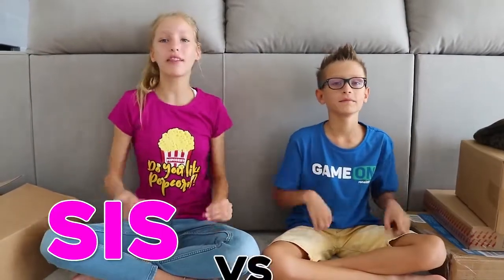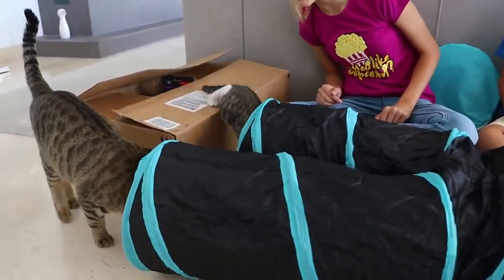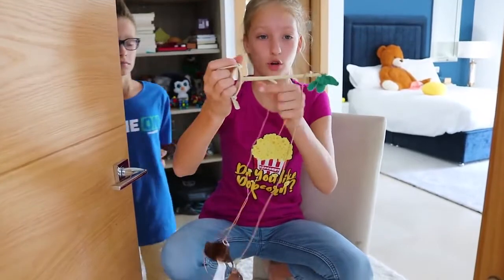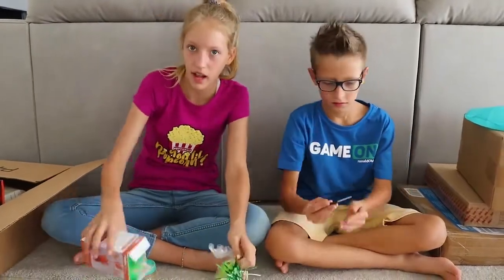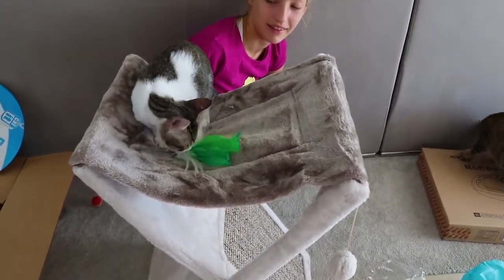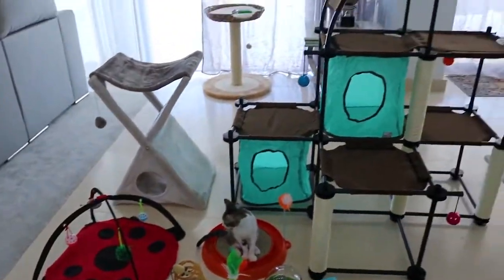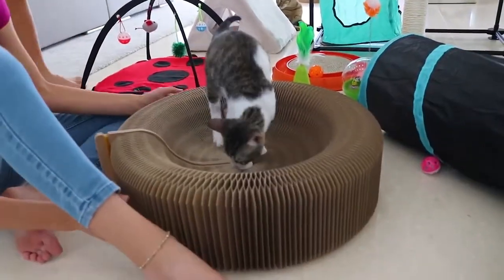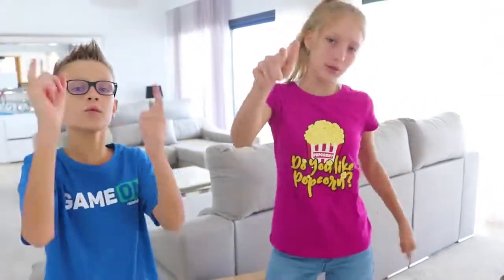Testing Cat Toys on our Cats!!! 2020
We are testing cat toys on our cats! Now we have a new kitten in our house so we need more toys!!! Do you have a cat?
1: 24 PCs Cat Toy
2: Cat Track Toy
3: Funny Exercise Toy
4: Cat Scratching Toy